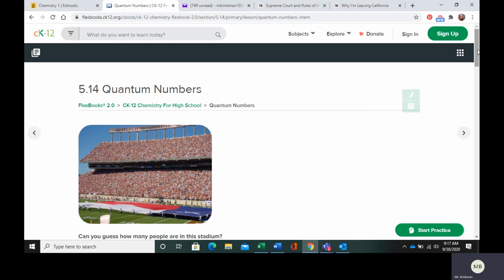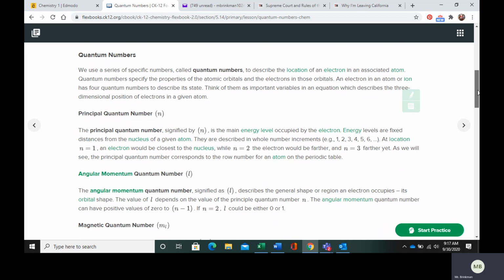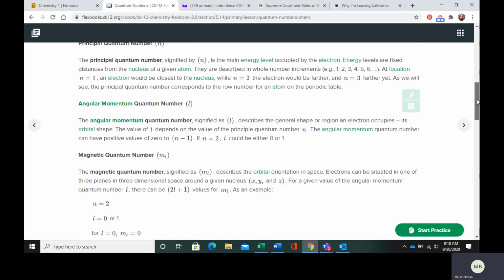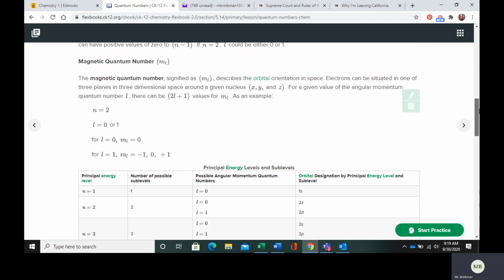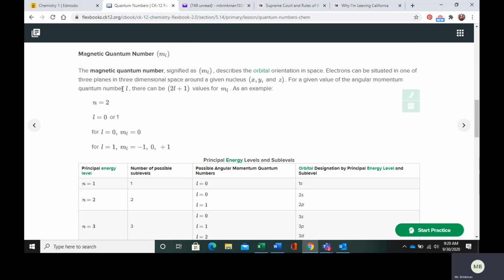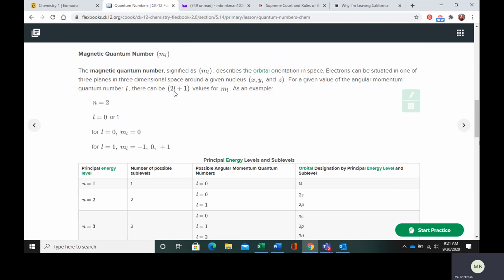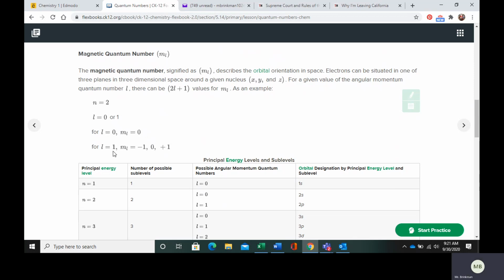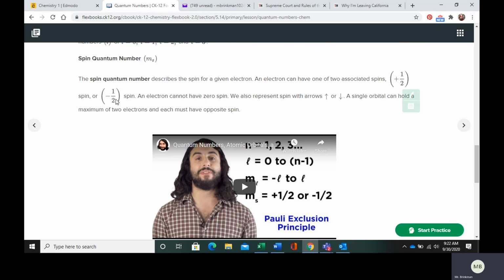Quantum Numbers Instruction